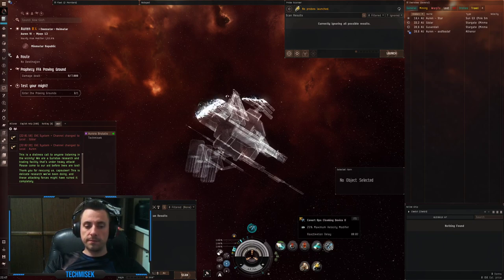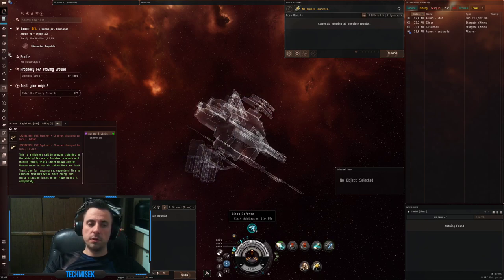Eve Online - Cloak Defense vs Mobile Observatory